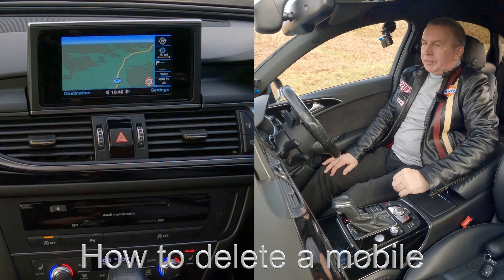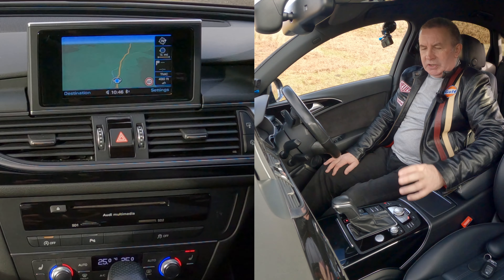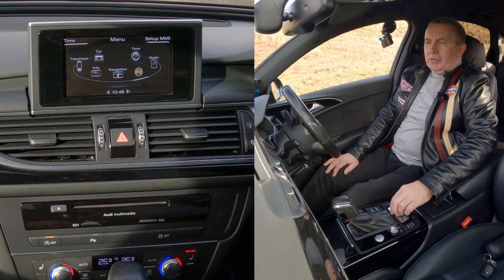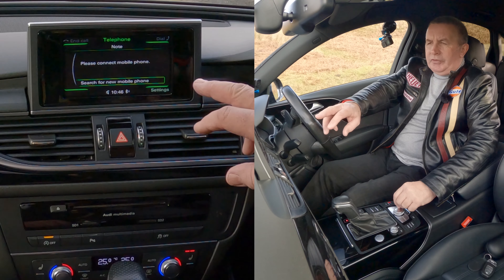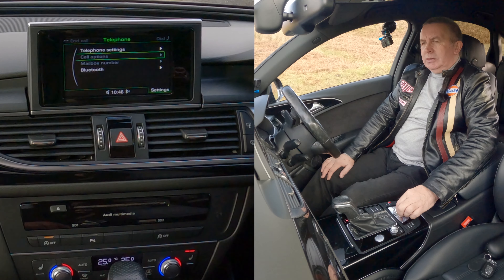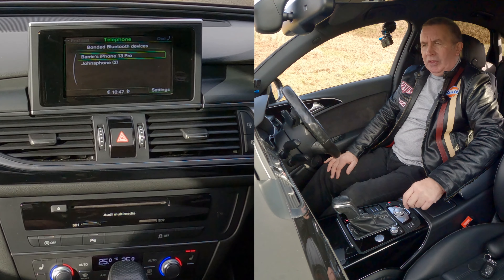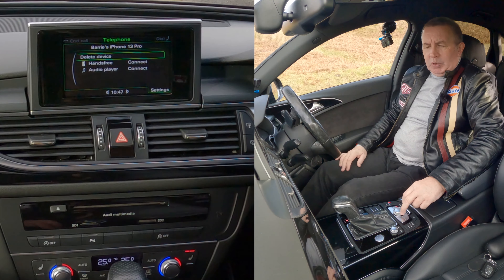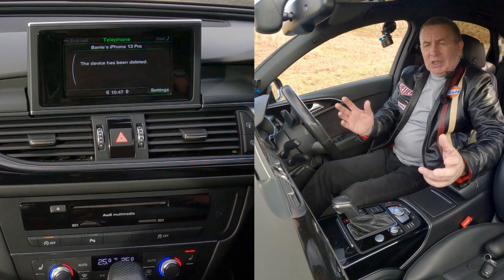How to delete a mobile from the bluetooth audio system in a 2017 Audi A6